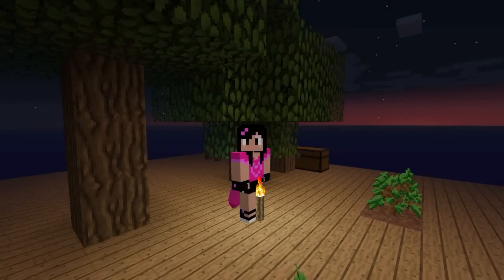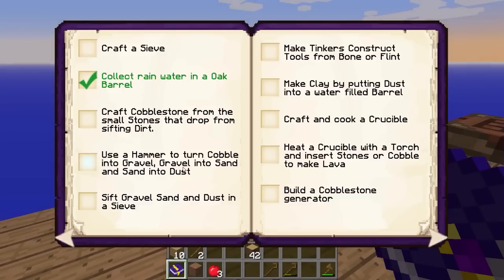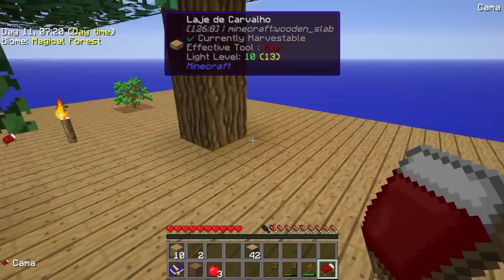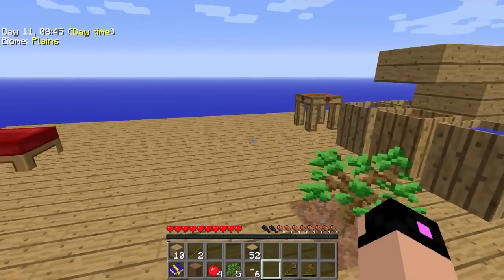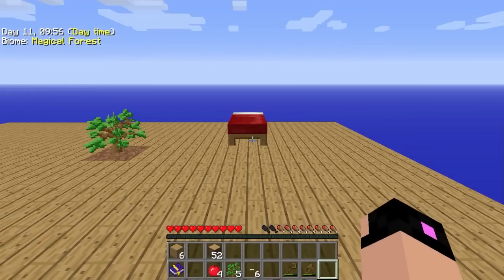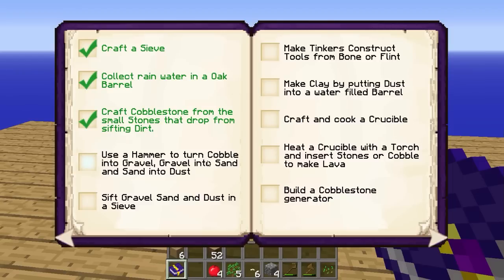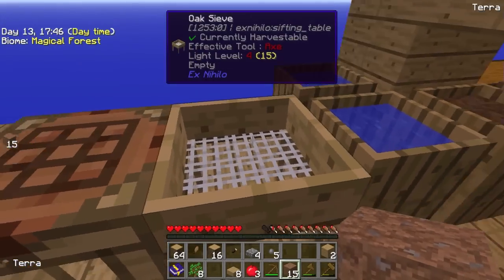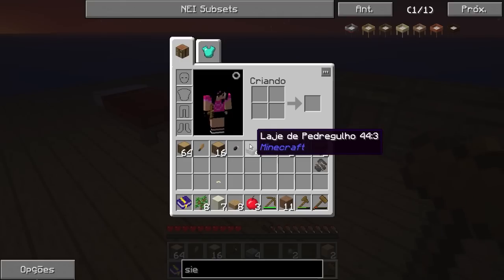SKY FACTORY 2 - Conseguimos nossas primeiras pedras [EP.02]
SKY FACTORY 2 - by Bacon_Donut | (Minecraft  1.7.10)

Chamar esse pack de mods de "Skyblock com mods" é como chamar o Bat Móvel de "carro".

É Skyblock sim, mas como você nunca viu antes! Mods de alta tecnologia, automação completa e tudo isso iniciando no vazio, com nada além de uma árvore e um pedaço de terra entre você e a morte!

Ae galera!!! Não se esqueçam de deixar aquele LIKE MAROTO e de fazer comentários.. Ahh!

Me segue no Twitter, Facebook, Instagram... Os links estão logo abaixo!! ♥

► CONHEÇA OS PLANOS DO HOST QUE HOSPEDA MEUS SERVIDORES DE MINECRAFT

♫ ♪ Música(s) ♫ ♪

Processador: AMD Phenom X6 3,3GHZ (série AMD FX6100 HEXA CORE) - 8MB cache
Memória: 8 GB DDR3
Storage: HD 1T + 1T (externo)
Vídeo: AMD Radeon Sapphire R7 240.
Headset: Turtle Beach Z11

Prazer, meu nome é Miriam de Paula!

"THE SIMS" "THE SIMS 2" "THE SIMS 3" "THE SIMS 4" SPORE "EA GAMES" MAXIS GAMES JOGOS "SURVIVAL GAME" MINIGAME GAMEPLAY "PC GAME" MINECRAFT "MINECRAFT MODS" "MINECRAFT SERVER" "MINECRAFT MODPACK" MOJANG "INDIE GAME" "FREE TO PLAY GAMES"